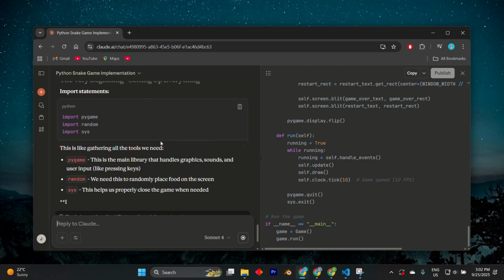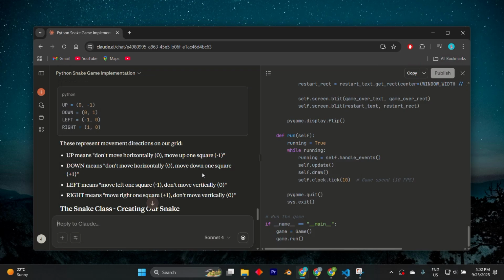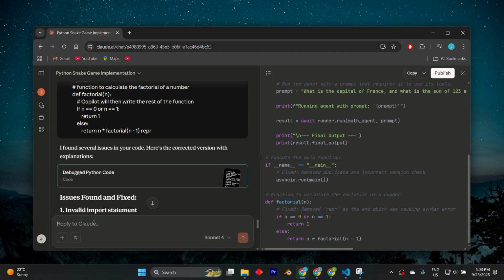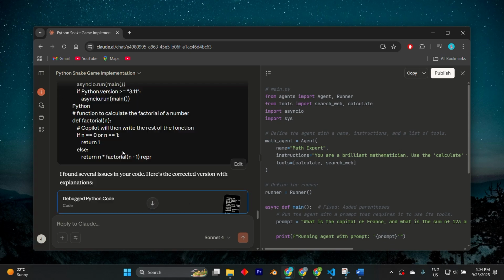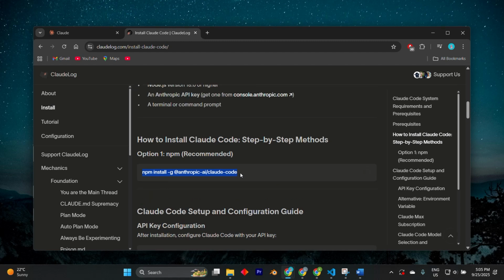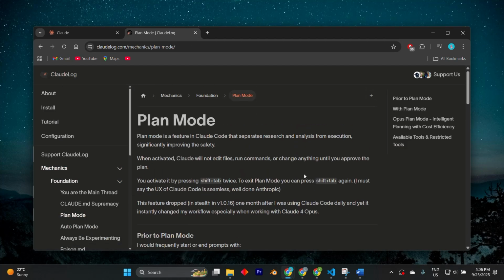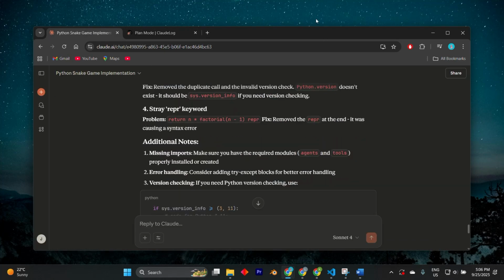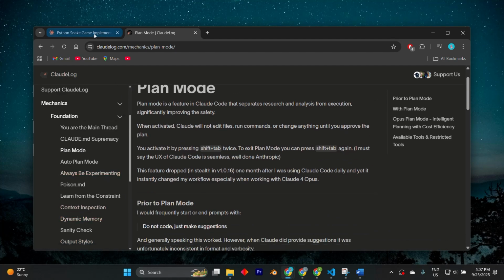Claude Code Tutorial for Beginners | How Claude Code Helps to Write Better Code — Full Guide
Claude Code is an AI-powered tool designed to enhance software development by providing a natural language interface for coding and project management. Beginners can start by installing Claude Code globally via npm, then initiate it in their project directory to create a scoped interactive session. This session allows Claude to understand the project structure, files, and coding standards for tailored assistance.

A key best practice is creating a CLAUDE.md file in your project root. This file offers Claude context about your project’s purpose, technologies, development guidelines, and important commands like build or test scripts. Claude Code understands natural language commands such as listing files, explaining project purpose, identifying dependencies, or even creating new files based on your instructions.

Users can interact in interactive REPL mode for continuous assistance or use one-shot commands for quick queries. The tool also supports advanced features like hooks for pre- and post-edit actions (e.g., running code formatters or type checks), helping maintain code quality automatically.

Overall, Claude Code assists in speeding up development, reducing context switching, and improving code accuracy by combining AI understanding with your project context.